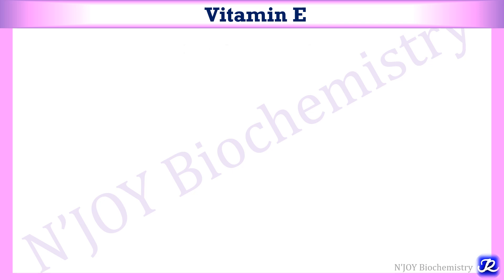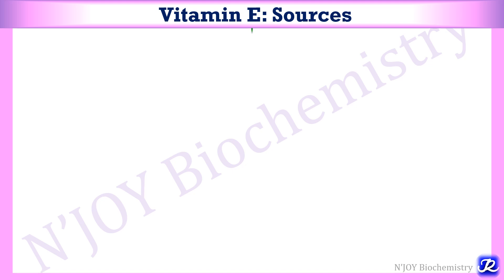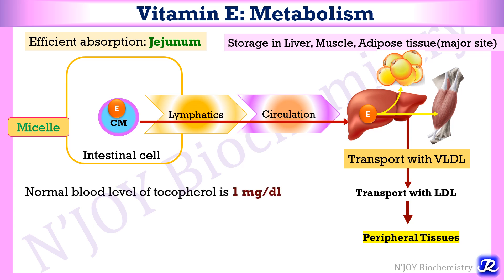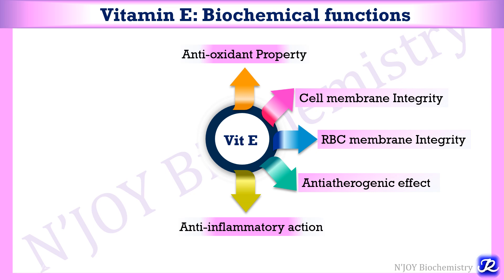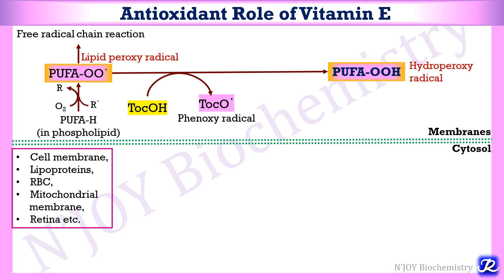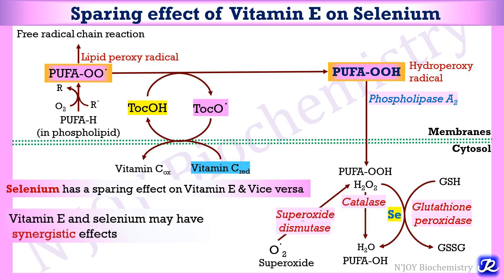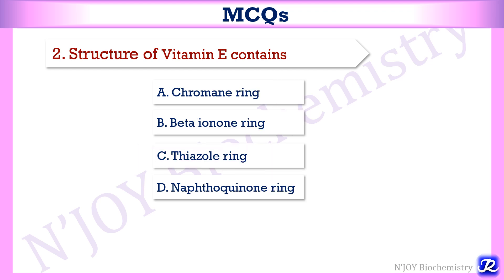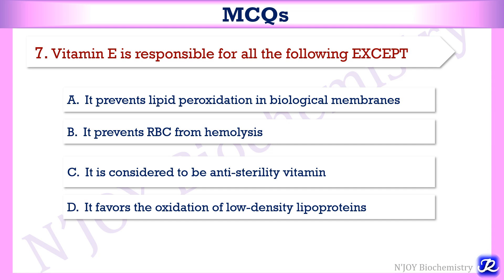4: Vitamin E | fat Soluble Vitamins | Biochemistry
References: Textbook of biochemistry: Vasudevan, Indumati V